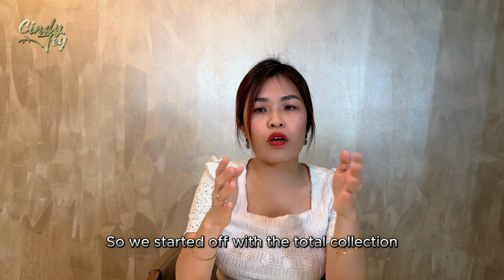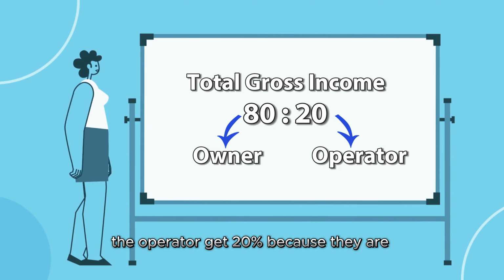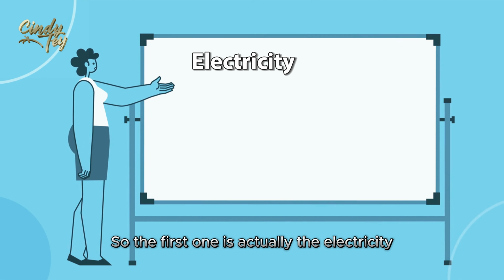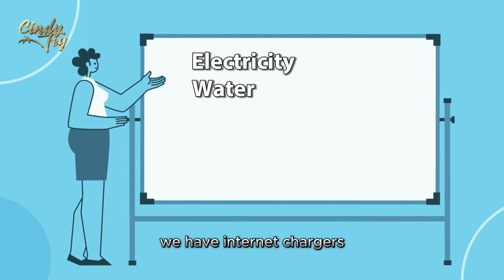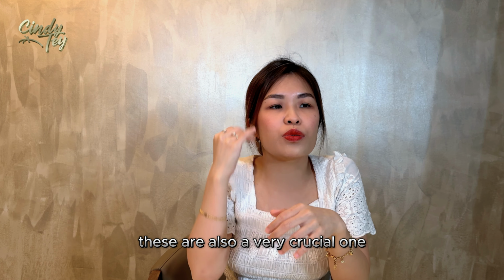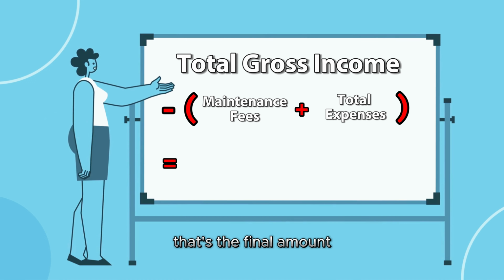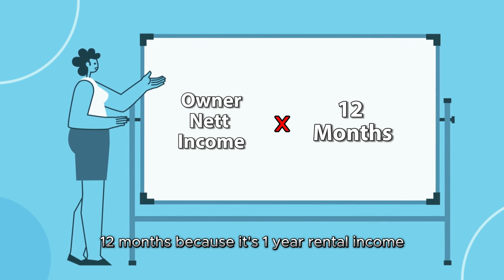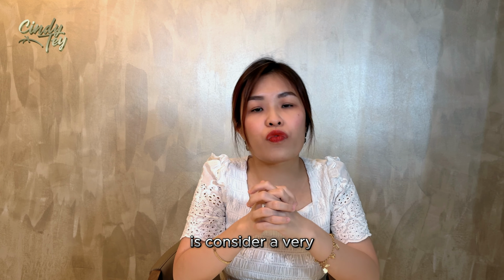The Cruel Truth of Airbnb investment in KL City Centre 😱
The detailed part about Airbnb operating & maintenance cost you must know before you start investing!!

Tips to invest a potential short term rental properties in Kuala Lumpur City Centre!
1) High floor
2) Good Facing & view
3) Reputable Operator (Trusted & Transparent)

Cindy Tey (REN 15145)
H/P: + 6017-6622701